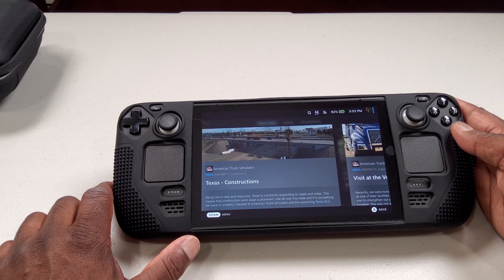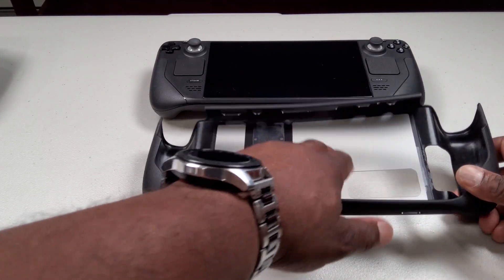Steam Deck Accessories - Are They Any Good?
In this video I will apply a tempered glass screen protector on my Steam Deck, also show you guys two protective cases for the deck. Enjoy!

10 Slots Micro SD Card Case Holder Storage Organizer, Ultra Slim Credit Card Size Lightweight Portable TF MSD Memory Card Storage

amFilm Screen Protector Compatible with Steam Deck - (3 Pack) Tempered Glass Screen Protector Designed for Steam Deck (7inch) 2021

Benazcap Case for Steam Deck 2021 Release, Full Body Silicone Protective Cover Case, Shockproof Non-Slip Anti-Collision Accessories Compatible with Steam Deck - Black

Kickstand Protective Case for Steam Deck, JSAUX TPU Cover Protector with Stand Base, Shock-Absorption, Non-Slip and Anti-Scratch Design - Black